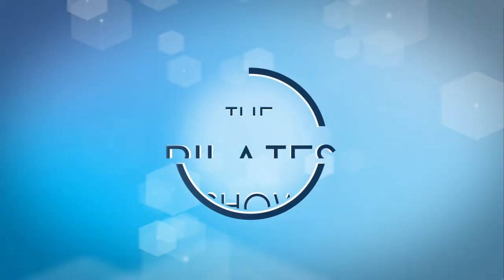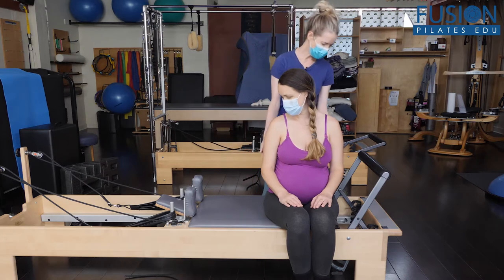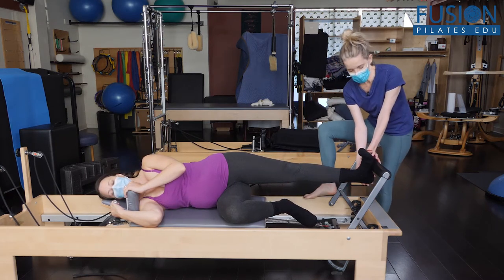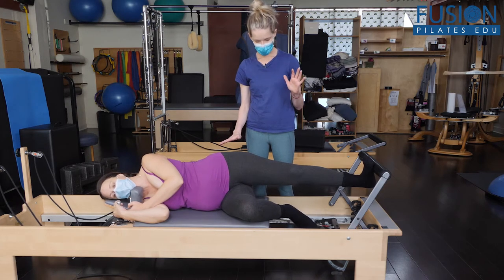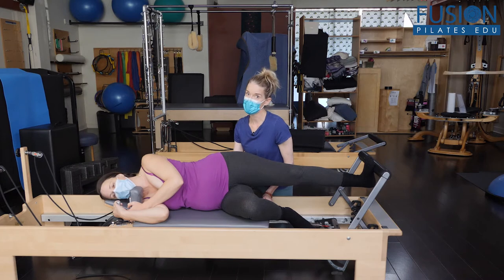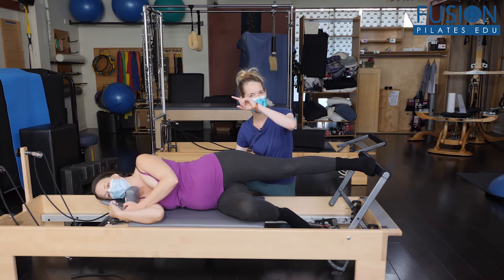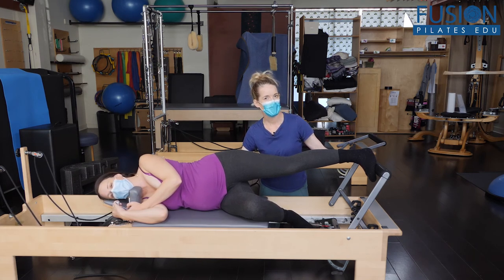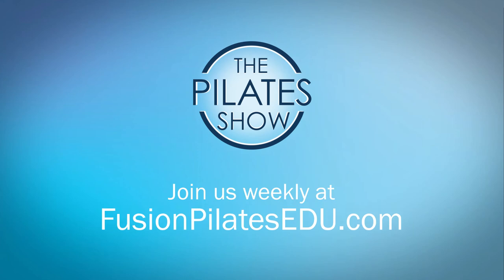Reorganizing the Fascial tissues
Help to reorganize the fascial tissues during pregnancy.